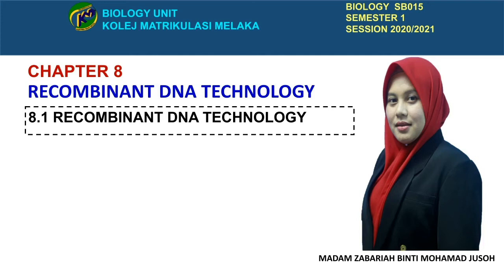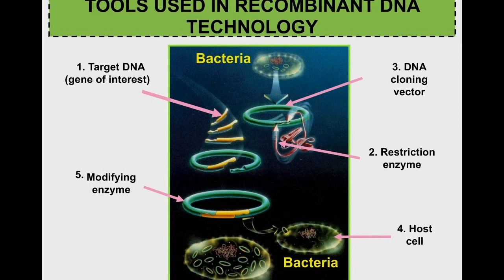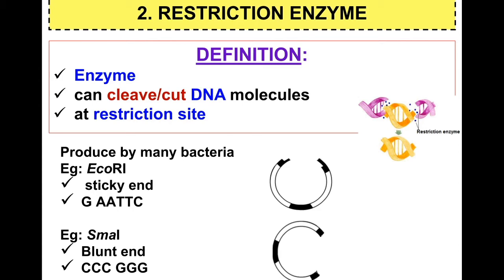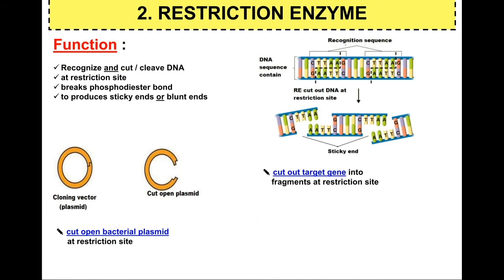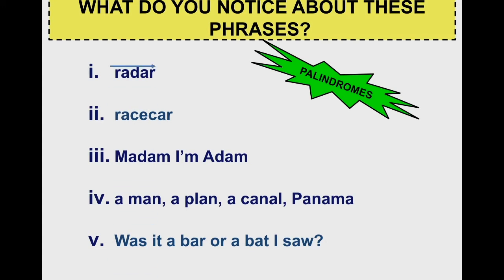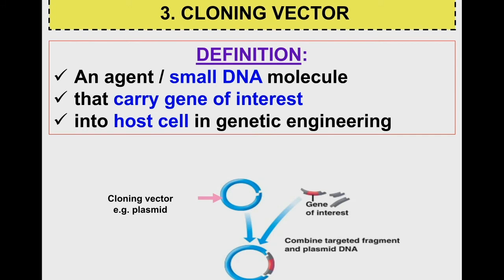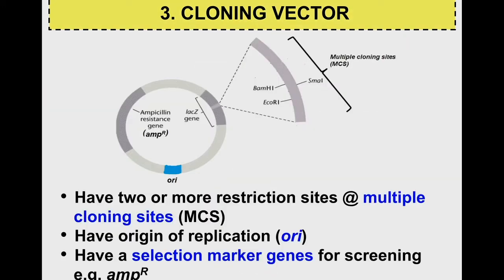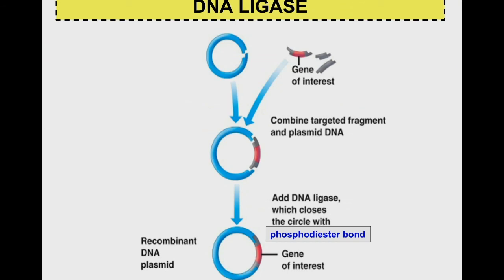CHAPTER 8 (8.1) RECOMBINANT DNA TECHNOLOGY